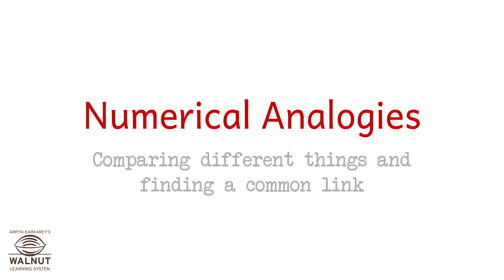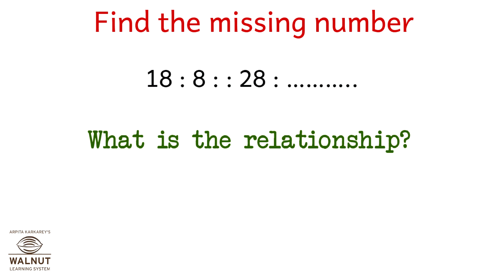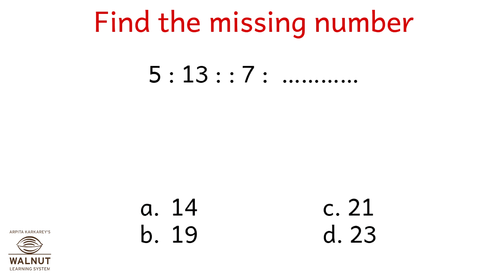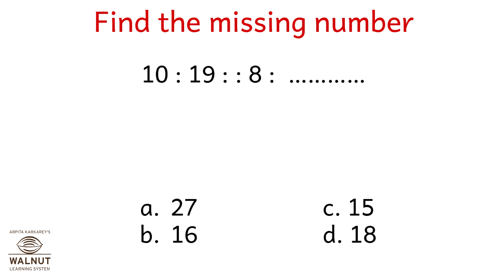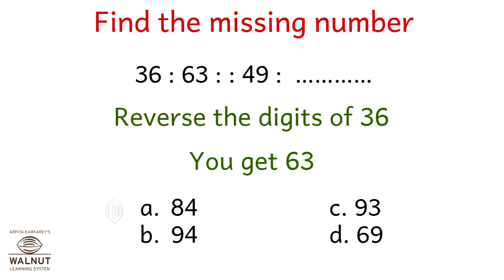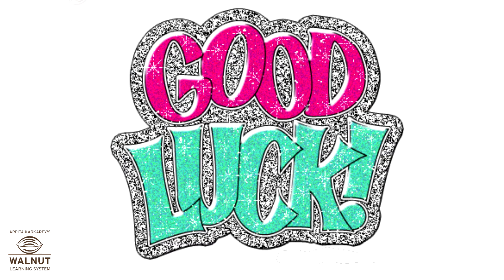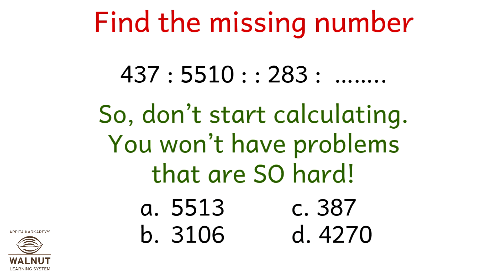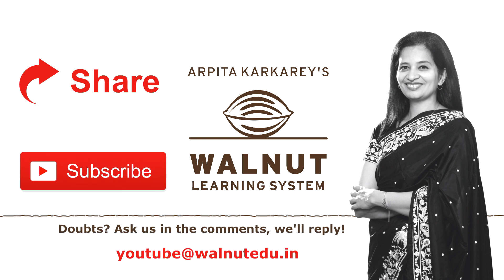5 Scholarship - Intelligence - Analogies - Numerical